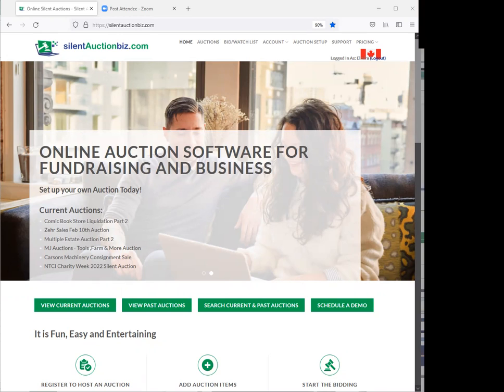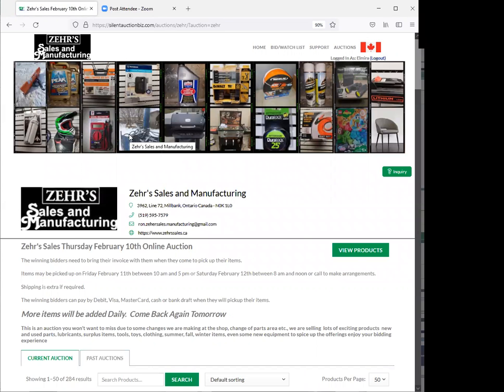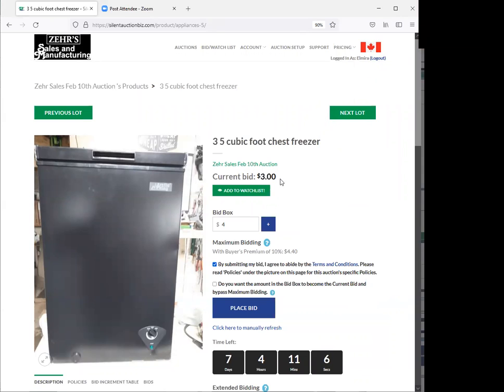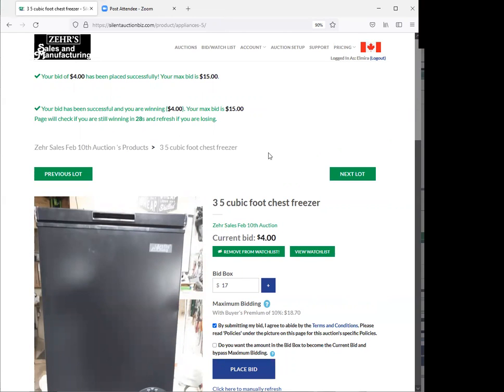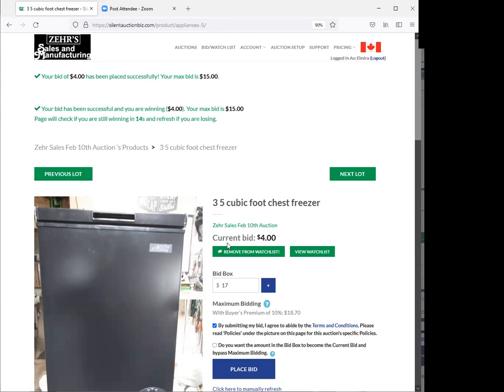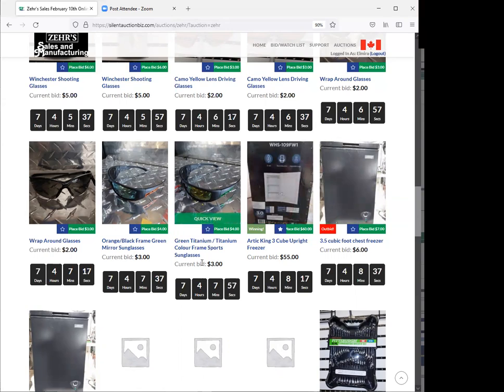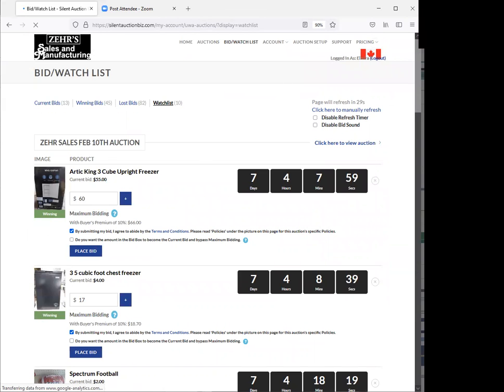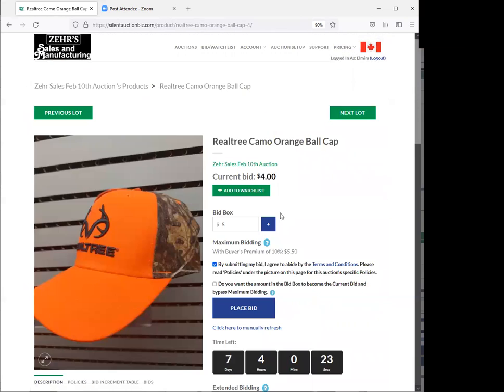How to Use Maximum Bidding-SilentAuctionBiz.com